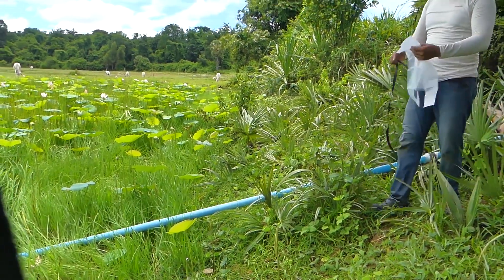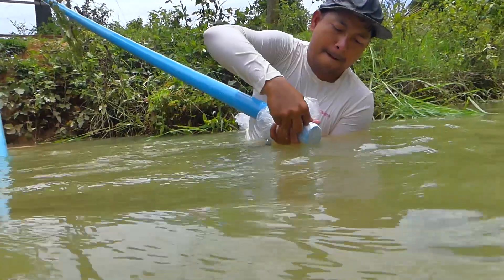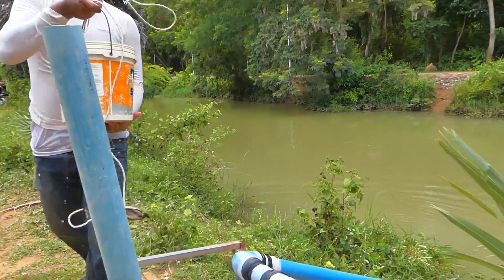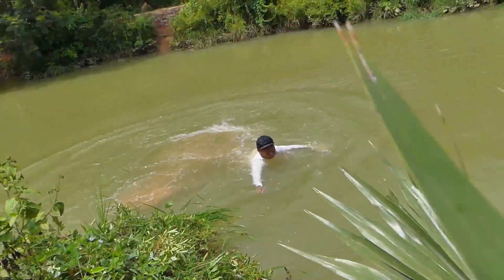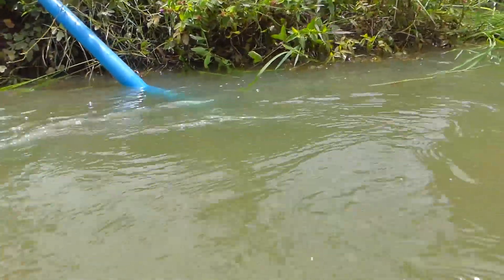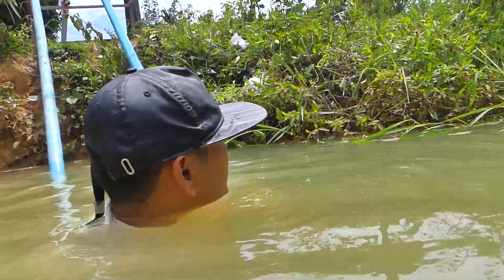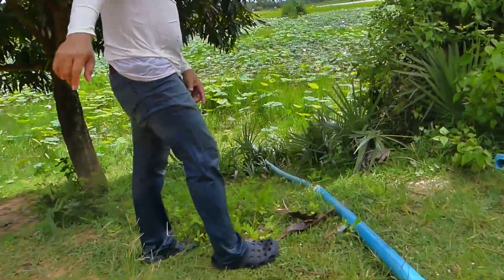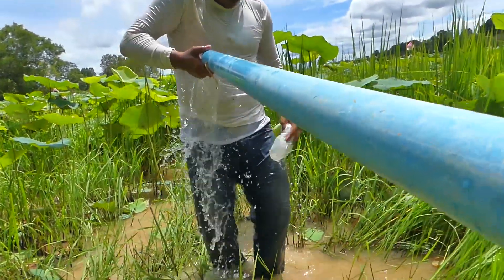Hybrid Siphon pump very strong- How tomake free energy water pump supper strong